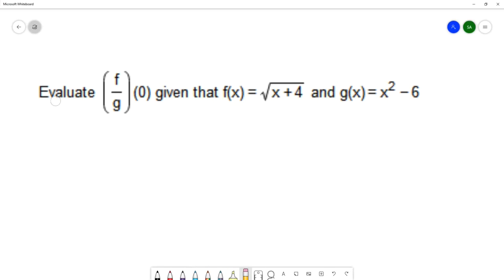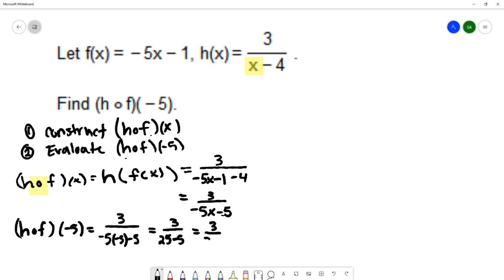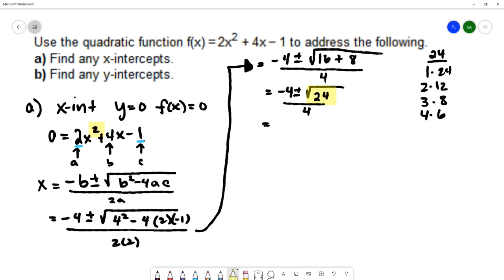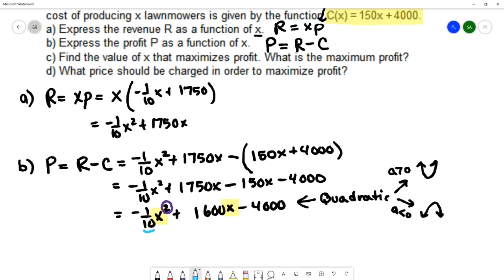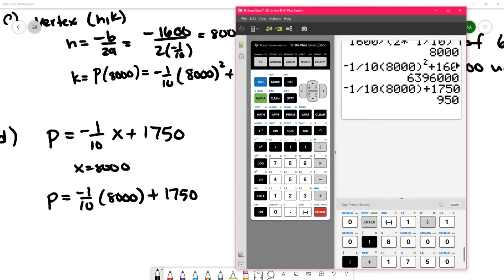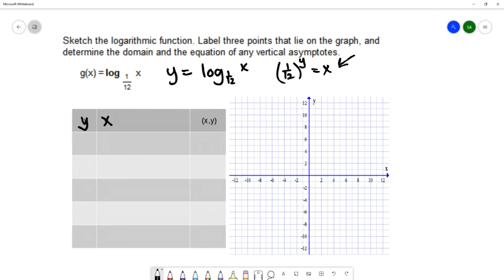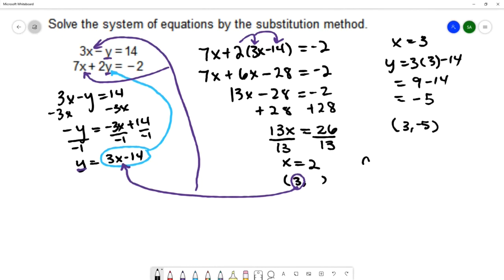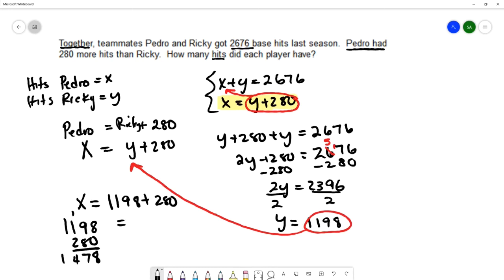College Algebra Final Exam Extra Practice Y